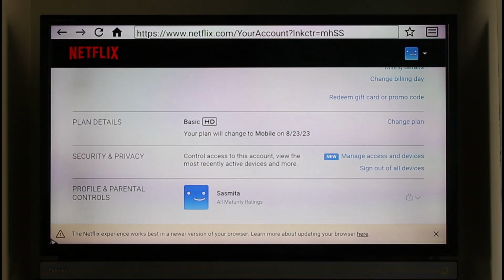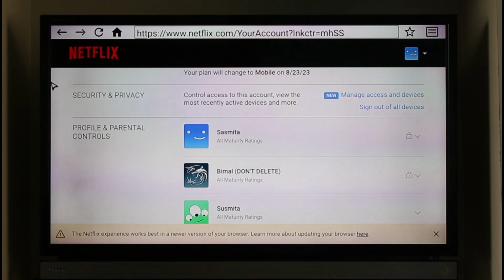How to Sign Out Netflix of All Devices on TV !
In this tutorial video, I will quickly guide you on how you can sign out of Netflix from all devices on your TV. So, make sure to watch this video till the end. We try to be responsive to as many questions as possible.

► Chapters:
0:00 Introduction
0:12 Official Site
0:51 Sign Out of Netflix of All Devices
1:18 Conclusion